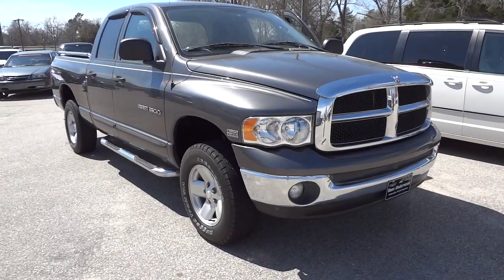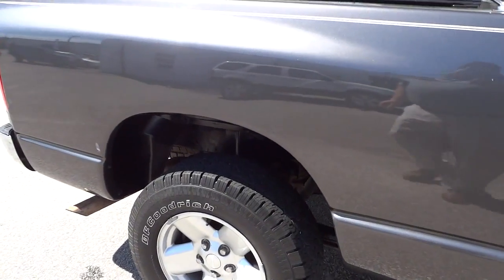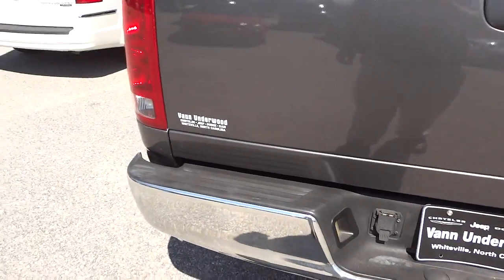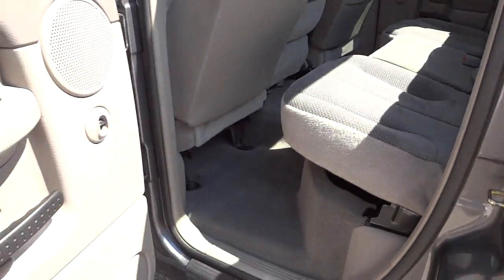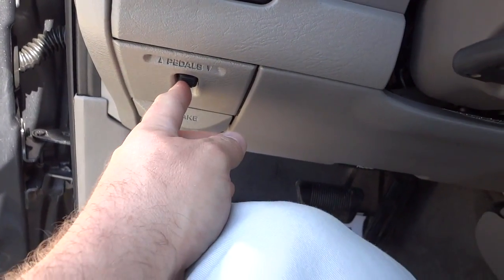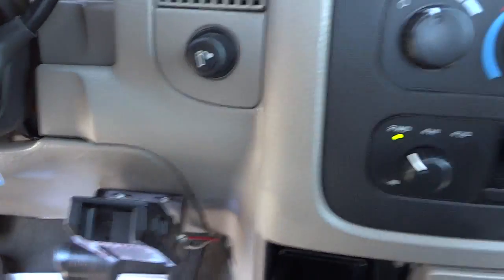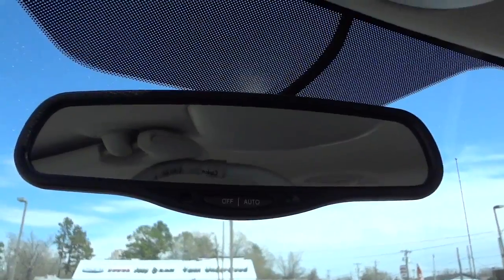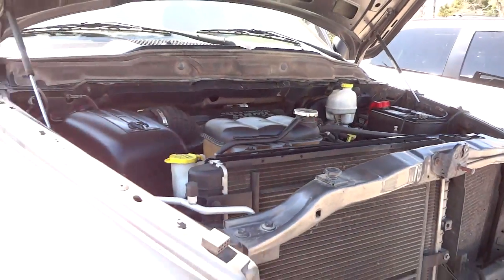👉 2003 DODGE RAM 1500 QUAD CAB